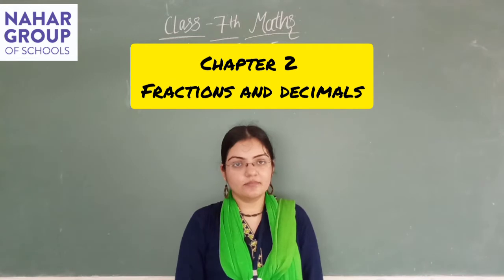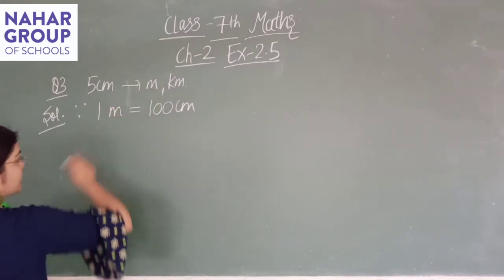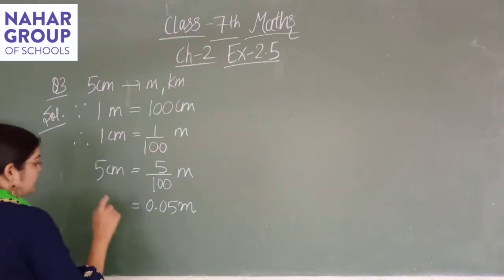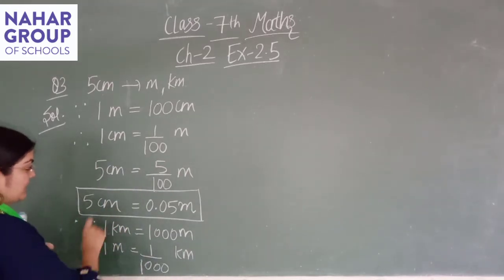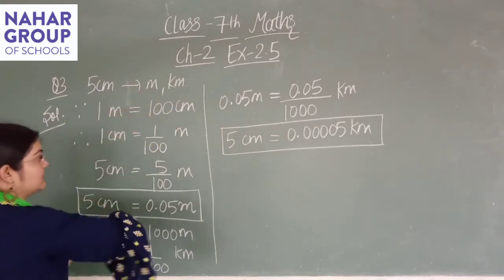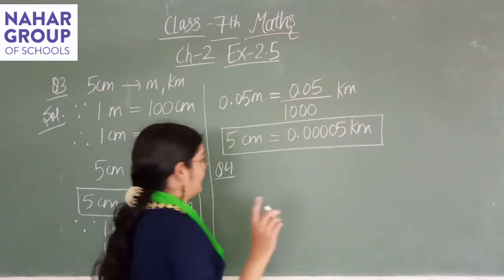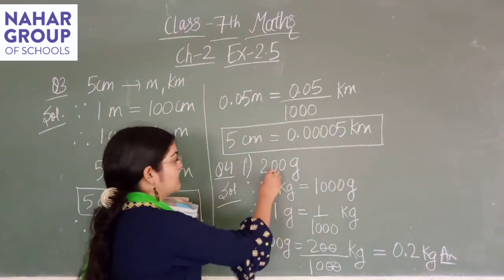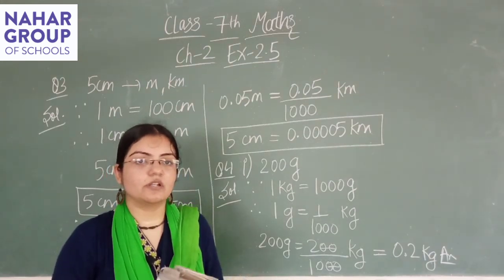Class 7 | Maths | Chapter 2 | Part 4 | Fractions and Decimals | Nahar Global Schools | Shruti Ma'am